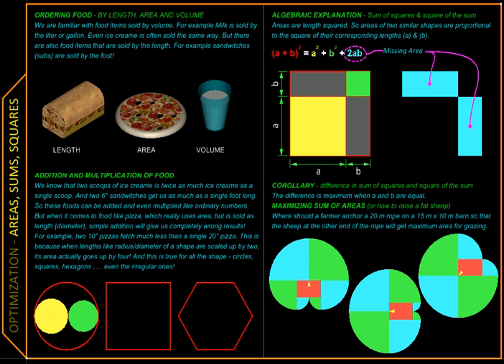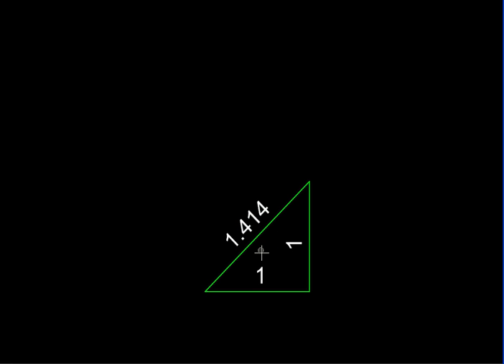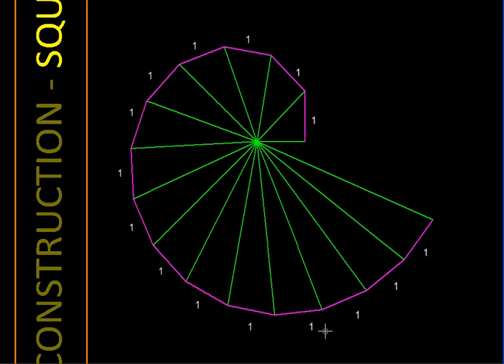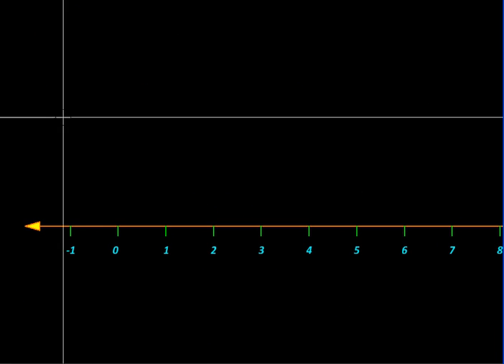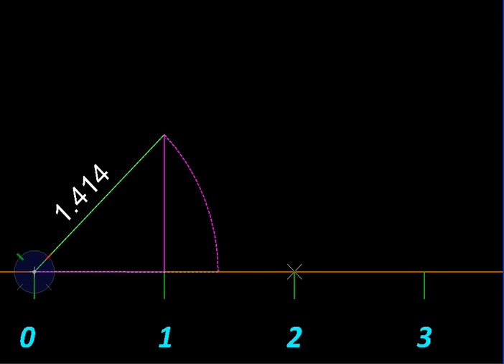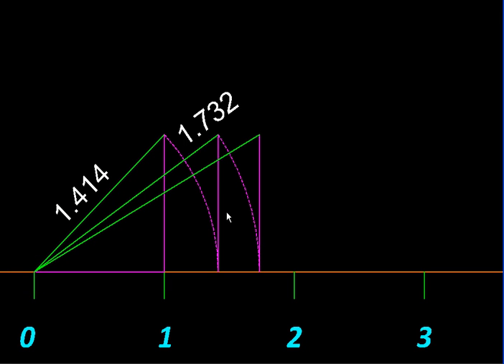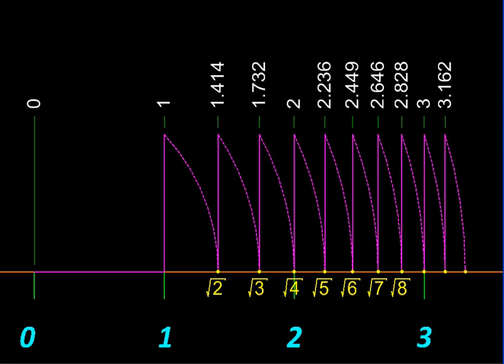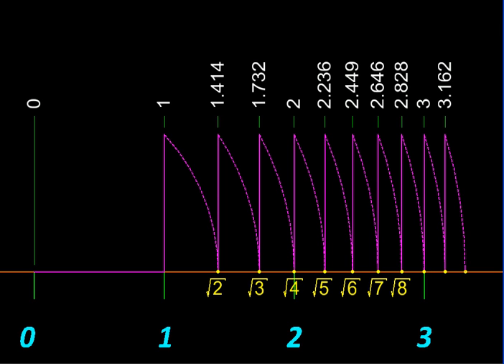Geometry with MicroStation Constructing Square Roots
Created with MicroStation , this clip shows a geometric construction to find square roots of successive natural numbers. Some limitations and improvements are also discussed.